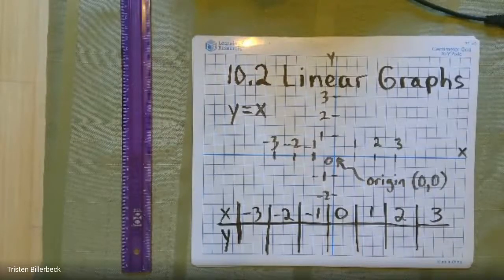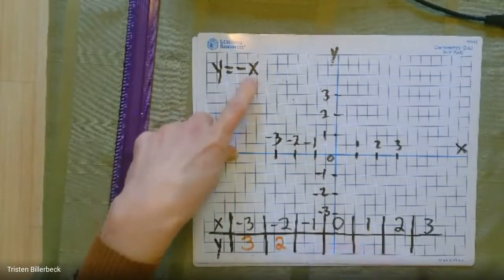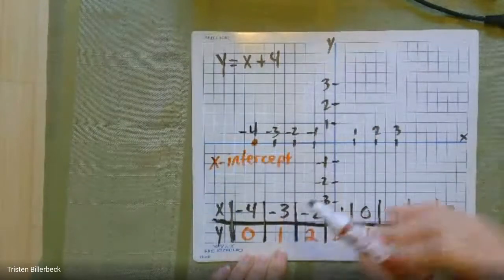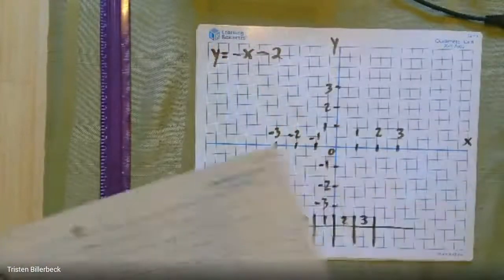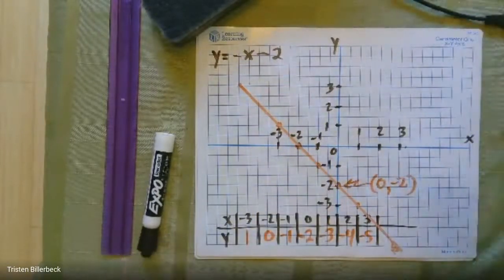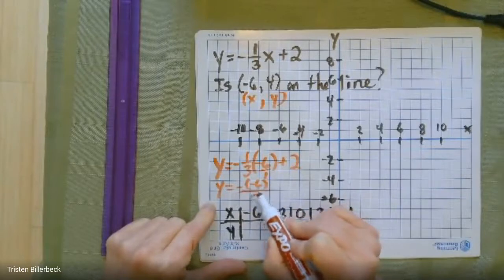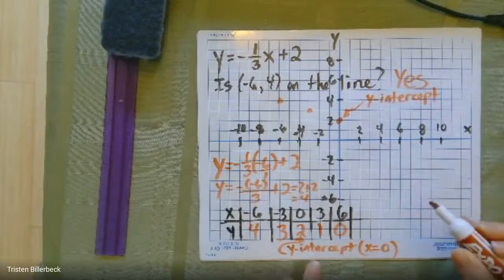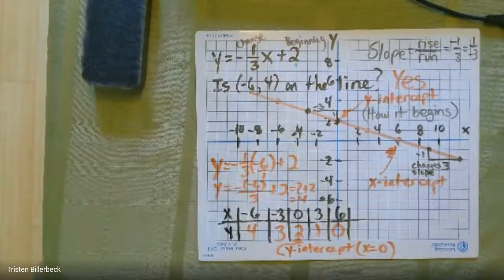Singapore Math 7 - 10.2 Linear Graphs